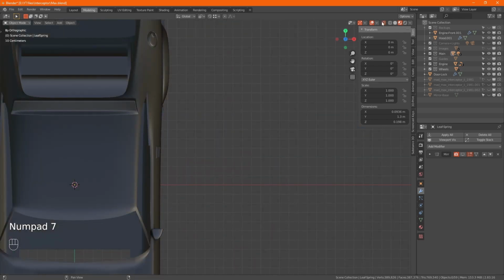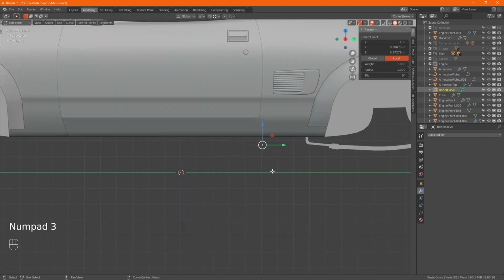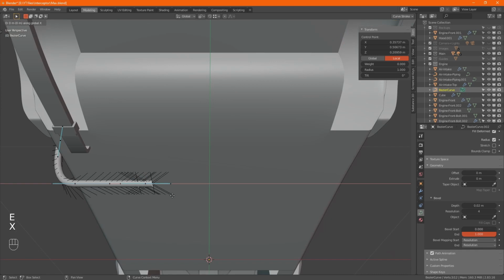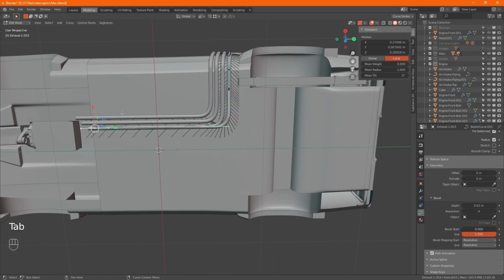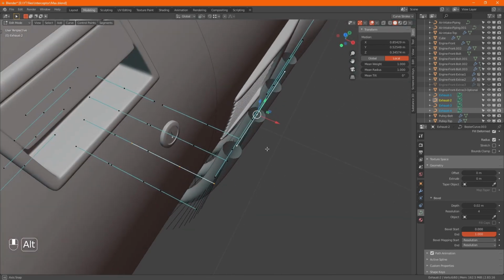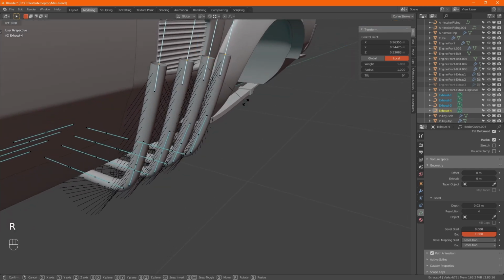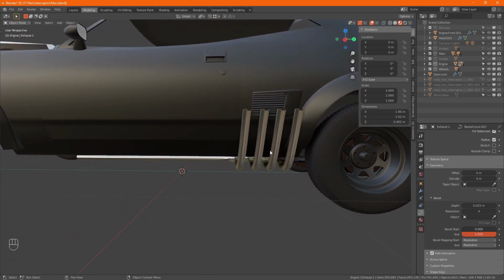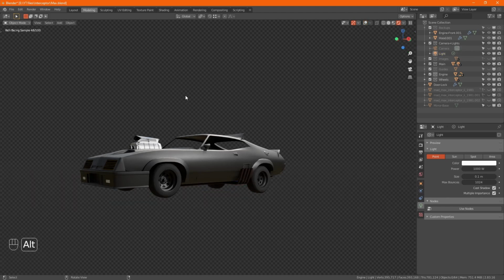Learn Blender - Interceptor - Exhausts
Creation of the Exhausts for the Interceptor in Blender.